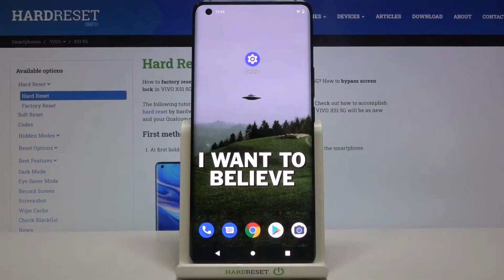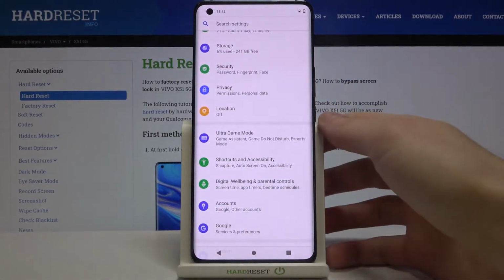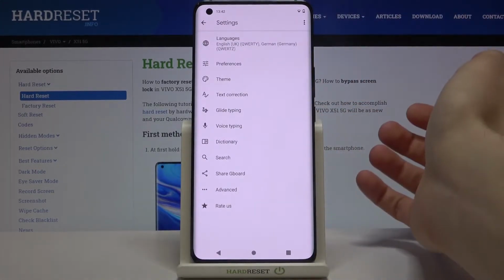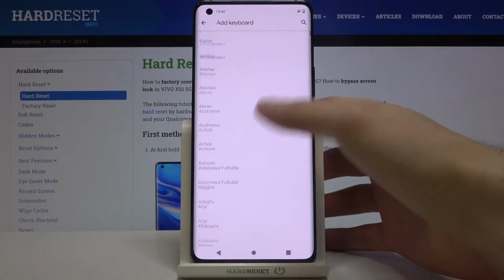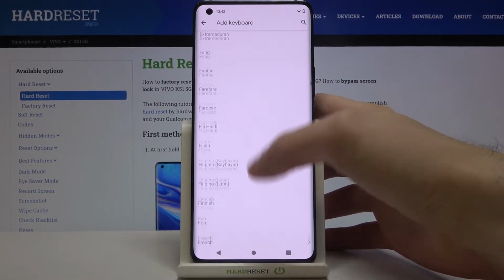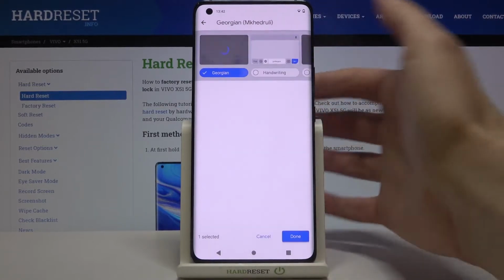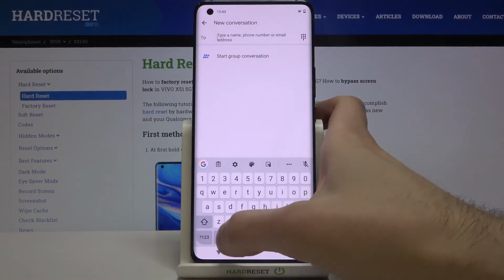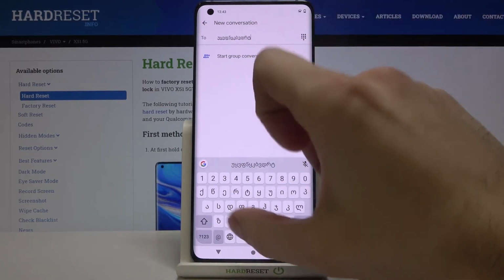How to Enable Power Saving in VIVO X51 5G – Save Battery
Learn more about VIVO X51 5G:
In case, you would like to extend the battery life in your VIVO X51 5G device, then here’s what you need to know about it. In the attached video-guide, we will show you a few simple steps to activate power saving mode in order to decrease battery consumption on your smartphone. Follow the introduced instructions and you will be able to save battery using VIVO X51 5G device.

How to save power in VIVO X51 5G? How to use power saver in VIVO X51 5G? How to activate power saver in VIVO X51 5G? How to use power saving mode in VIVO X51 5G? How to enable power saver in VIVO X51 5G? How to extend battery life in VIVO X51 5G?